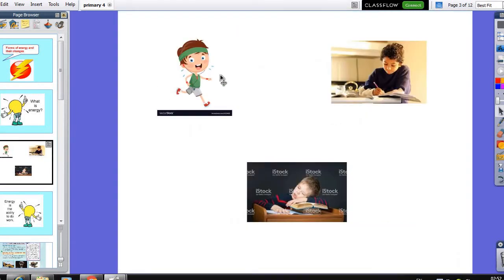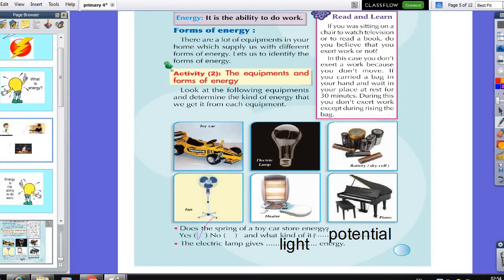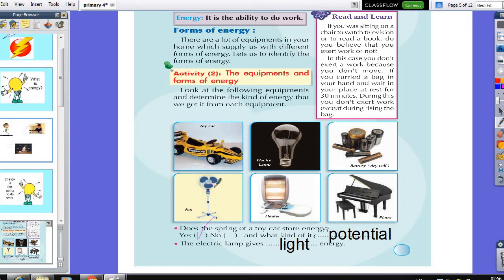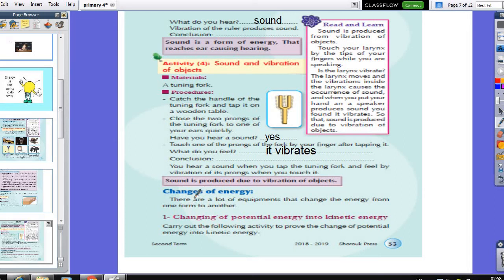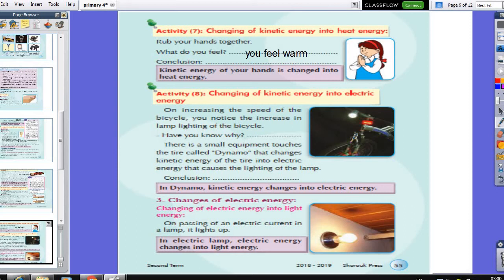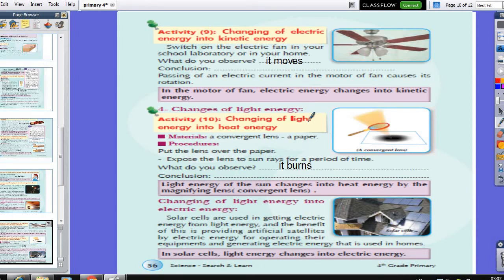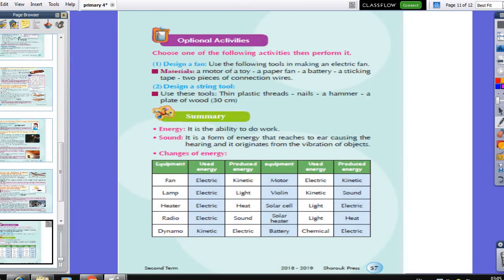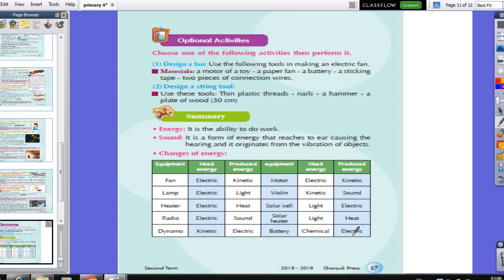science primary 4